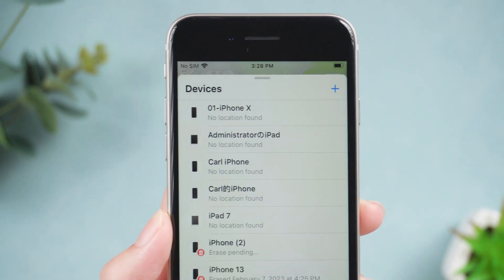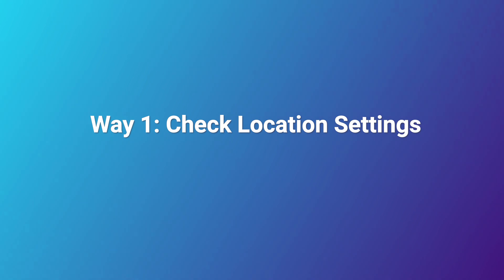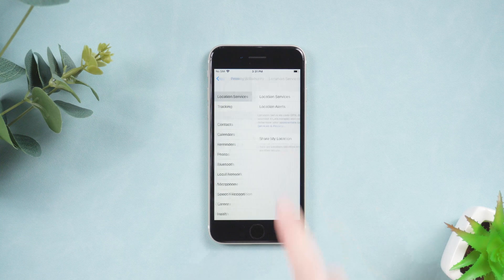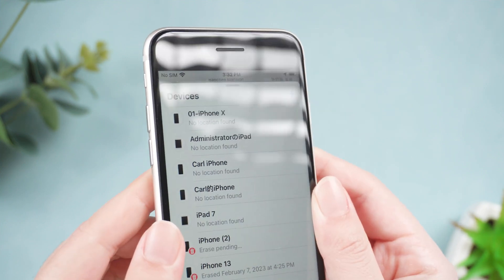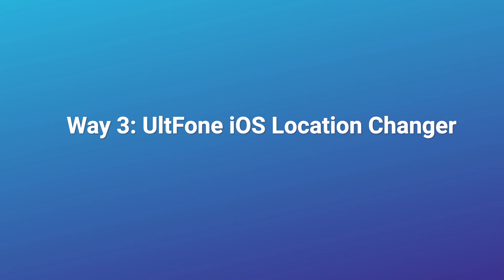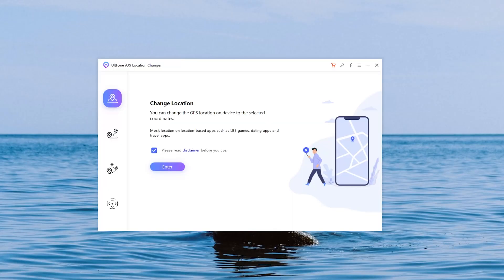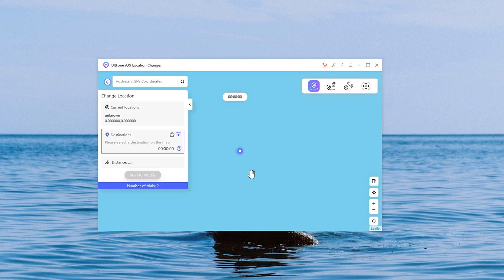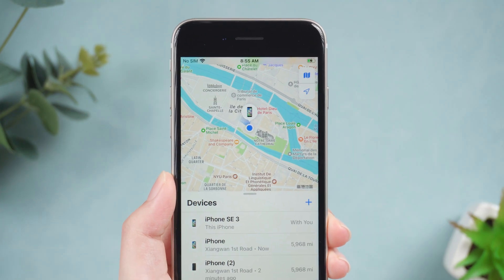How to Fix Find My Says No Location Found iPhone [iOS17 Supported]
When your iPhone device shows No Location Found iPhone, it's an unsafe question. Today's video will help you to change it.

How to Fix Find My Says No Location Found iPhone [iOS16 Supported]

Chapters💌:
0:00 Intro & Preview
0:21 Way 1: Check Location Settings
0:45 Way 2: Force Restart iPhone
1:10 Way 3: UltFone iOS Location Changer